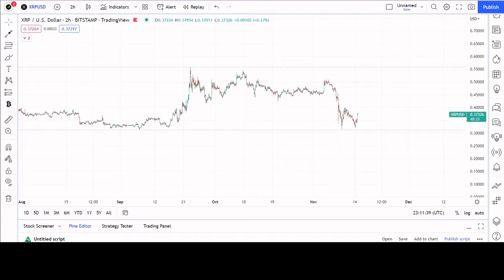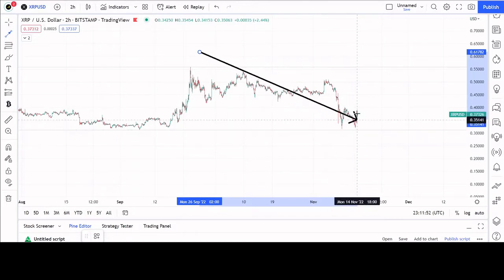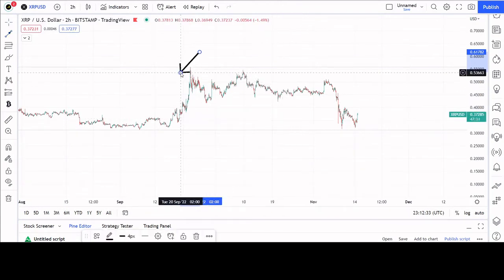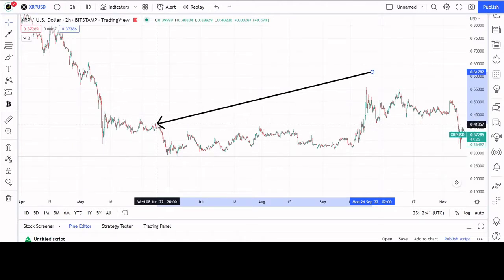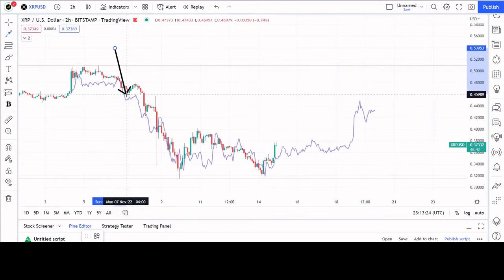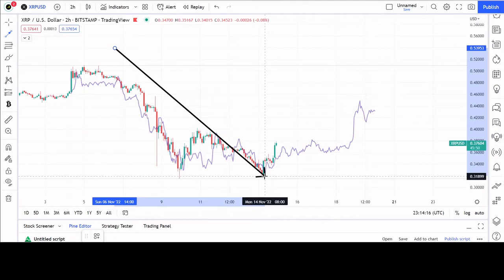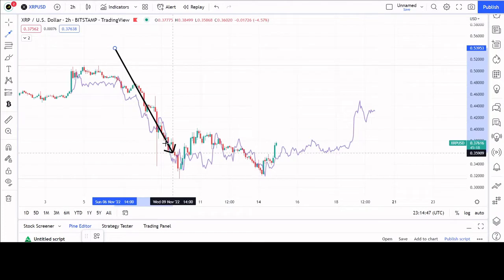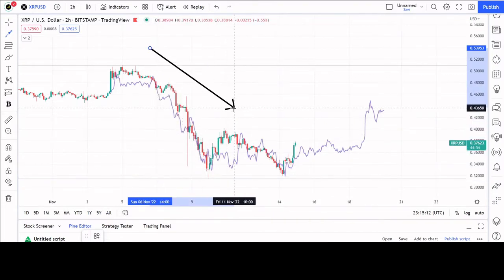My Case For The Bottom of The XRP Crash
In this video I present a case using fractals why XRP may have already hit the bottom.